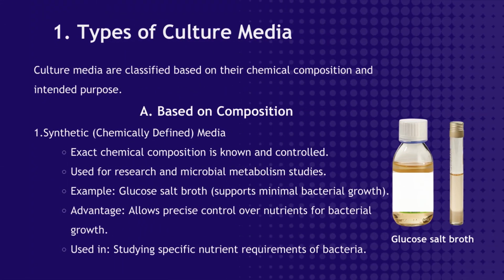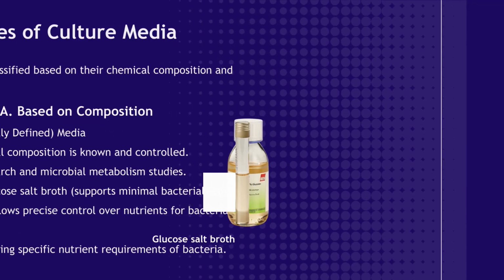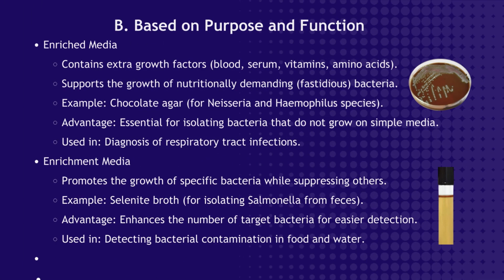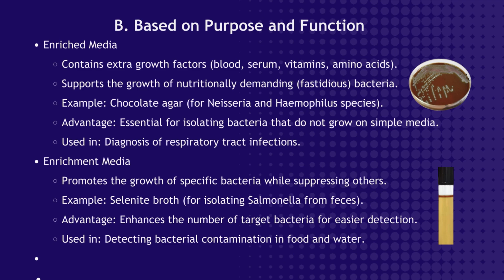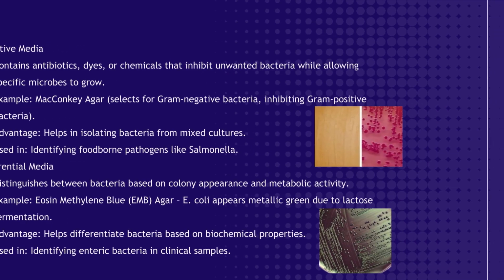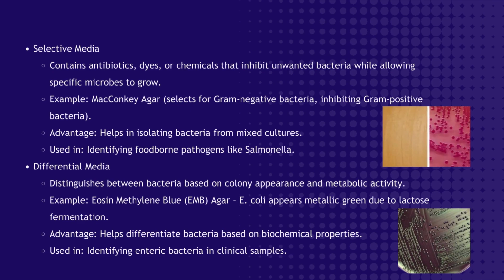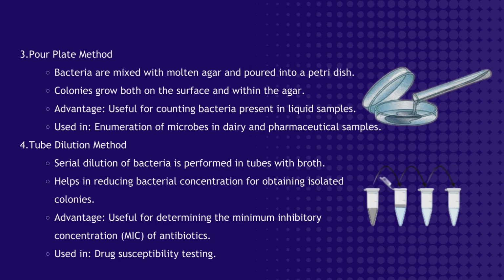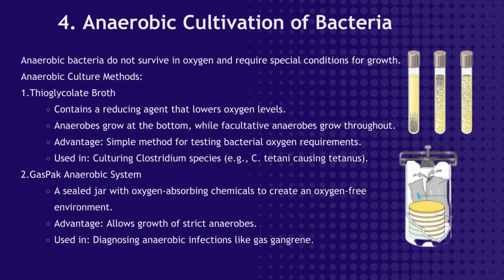"B.Sc Nursing | Unit 2: Culture & Media Preparation for Microbial Growth | Microbiology Basics"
🔬 B.Sc Nursing Microbiology | Unit 2: Culture and Media Preparation for Microbial Growth 🔬

Welcome to our detailed lecture on Culture and Media Preparation for Microbial Growth, an essential topic for B.Sc Nursing students. In this video, we cover:

✅ Types of Culture Media (Selective, Differential, Enriched, and Transport Media)
✅ Preparation of Culture Media (Nutrient Agar, Blood Agar, MacConkey Agar, etc.)
✅ Sterilization Techniques (Autoclaving, Filtration, and More)
✅ Microbial Growth Requirements and Culture Techniques

This topic is crucial for nursing students, medical students, and anyone studying microbiology.